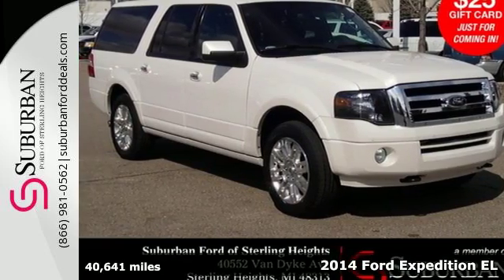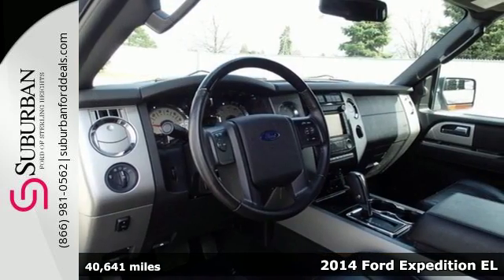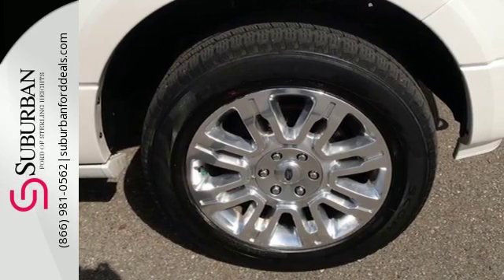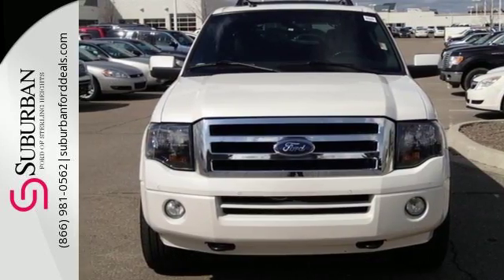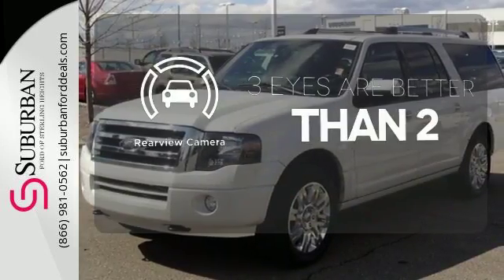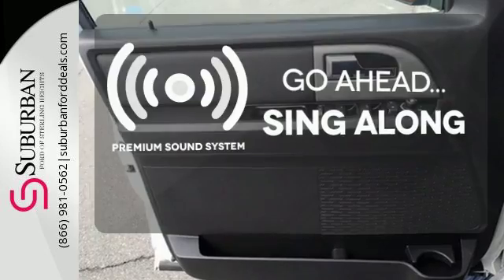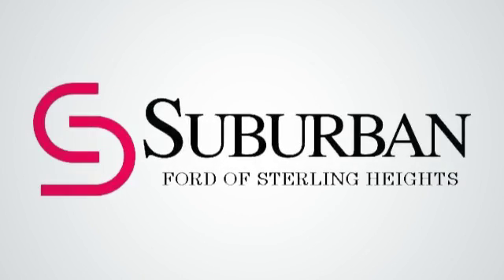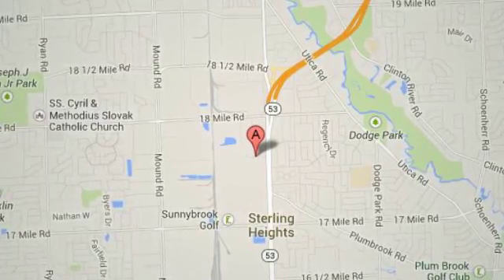Used 2014 Ford Expedition EL Sterling Heights, MI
Year: 2014
Make: Ford
Model: Expedition EL
Trim: Limited
Engine: 5.4L V8 SOHC 24V FFV
Transmission: 6-Speed Automatic
Color: White
Interior: Charcoal Black
Mileage: 40641
Stock #: FG4713A
VIN: 1FMJK2A58EEF22885
**Ford SYNC**, **Moonroof**, **Navigation**, **Leather**, **Back Up Camera**, **Bluetooth**, **Rear Parking Sensor**, **Super Clean**, **Low Miles**, **4X4**, **One Owner**, **Heated Seats**, **Clean Carfax**, and **My Ford Touch**. Equipment Group 301A (Power Moonroof, Power Running Boards, and Radio: Voice-Activated Navigation w/HD Radio), 4WD, and 20" Polished-Aluminum Wheels. All vehicle's are Suburban Certified! Want to save some money? Get the NEW look for the used price on this one owner vehicle. Previous owner purchased it brand new! Don't get stuck in the mudholes of life. 4WD power delivery means you get traction whenever you need it. This Expedition EL is nicely equipped with features such as Equipment Group 301A (Power Moonroof, Power Running Boards, and Radio: Voice-Activated Navigation w/HD Radio), GVWR: 7,720 lbs Payload Package, **4X4**, **Back Up Camera**, **Bluetooth**, **Clean Carfax**, **Ford SYNC**, **Heated Seats**, **Leather**, **Low Miles**, **Moonroof**, **My Ford Touch**, **Navigation**, **One Owner**, **Rear Parking Sensor**, **Super Clean**, 20" Polished-Aluminum Wheels, 4WD, 3.73 Axle Ratio, 3rd row seats: split-bench, 4-Wheel Disc Brakes, 7 Speakers, ABS brakes, Adjustable pedals, Air Conditioning, AM/FM radio: SiriusXM, Auto-dimming door mirrors, Auto-dimming Rear-View mirror, Automatic temperature control, Brake assist, Bumpers: body-color, CD player, Compass, Delay-off headlights, Driver door bin, Driver vanity mirror, Dual front impact airbags, Dual front side impact airbags, Electronic Stability Control, Four wheel independent suspension, Front anti-roll bar, Front Bucket Seats, Front Center Armrest, Front dual zone A/C, Front fog lights, Front reading lights, Fully automatic headlights, Garage door transmitter, Heated & Cooled Perforated Leather Fr Bucket Seats, Heated door mirrors, Heated front seats, Heated rear seats, Illuminated entry, Leather Shift Knob, Leather steering wheel, Low tire pressure warning, Memory seat, MP3 decoder, Occupant sensing airbag, Outside temperature display, Overhead airbag, Overhead console, Panic alarm, Passenger door bin, Passenger vanity mirror, Pedal memory, Power door mirrors, Power driver seat, Power passenger seat, Power steering, Power windows, Radio data system, Radio: Premium Sound System w/Single-CD/MP3 Player, Rain sensing wipers, Rear air conditioning, Rear anti-roll bar, Rear audio controls, Rear reading lights, Rear window defroster, Rear window wiper, Remote keyless entry, Roof rack, Security system, SiriusXM Satellite Radio, Speed control, Speed-sensing steering, Speed-Sensitive Wipers, Split folding rear seat, Steering wheel mounted audio controls, Subwoofer, SYNC Communications & Entertainment System, Tachometer, Tilt steering wheel, Traction control, Trip computer, Turn signal indicator mirrors, Variably intermittent wipers, Ventilated front seats, and Voltmeter.

Address:
40333 Van Dyke Ave